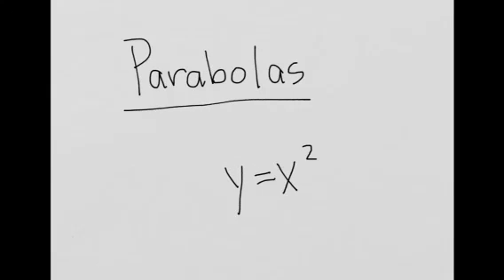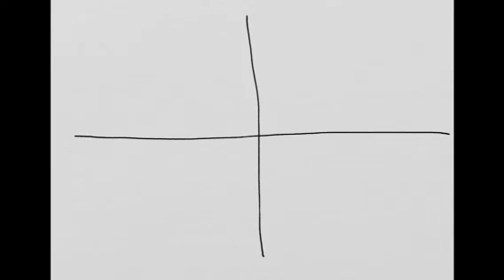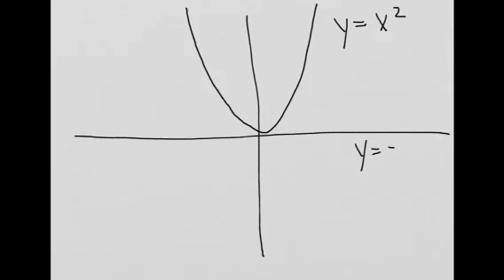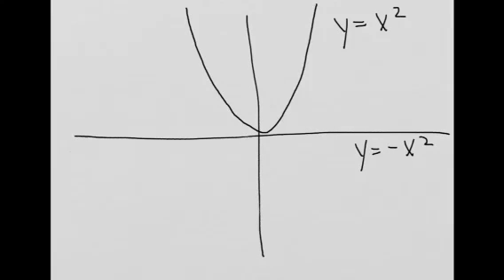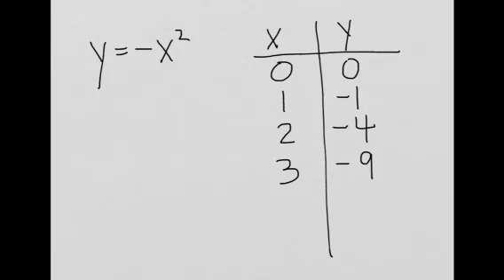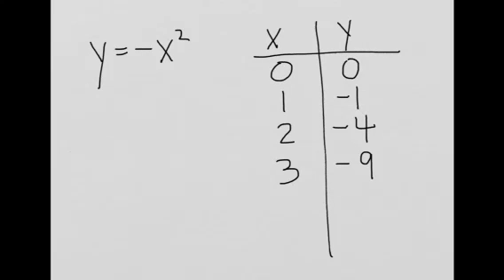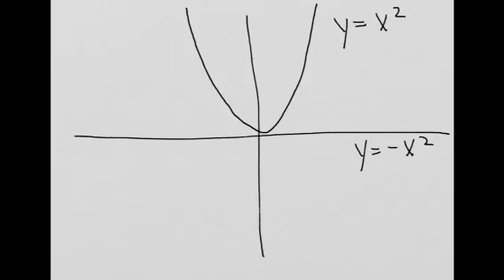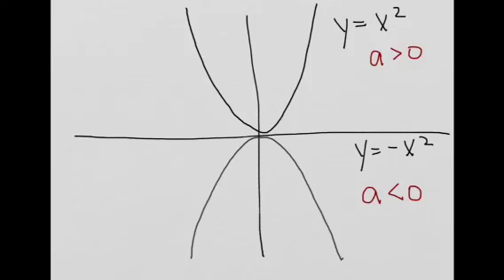Eureka 62 A Spider 1